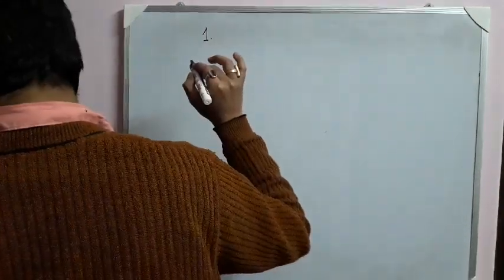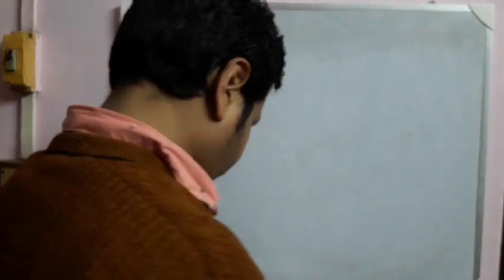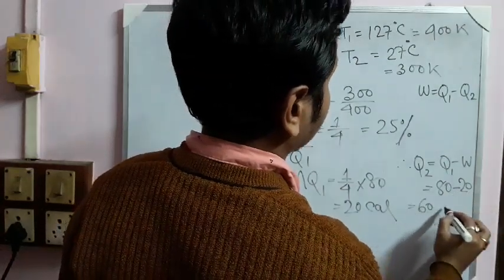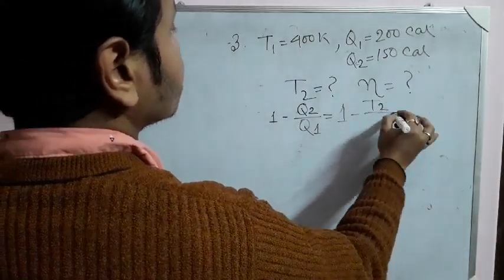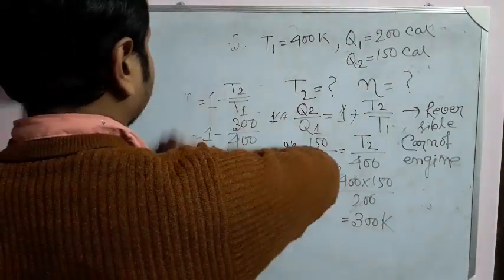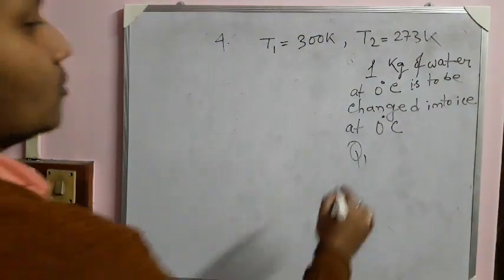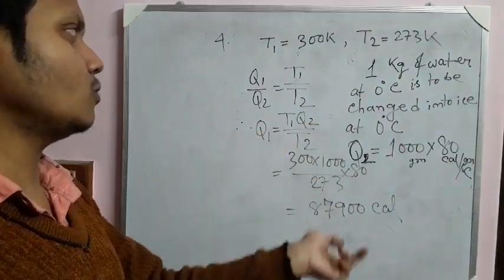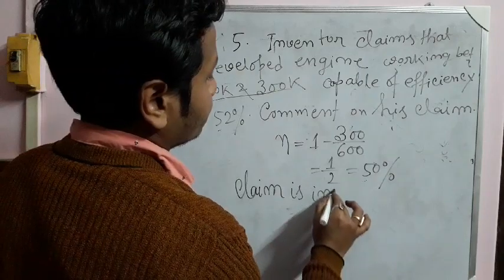NUMERICAL PROBLEMS RELATED TO CARNOT ENGINE